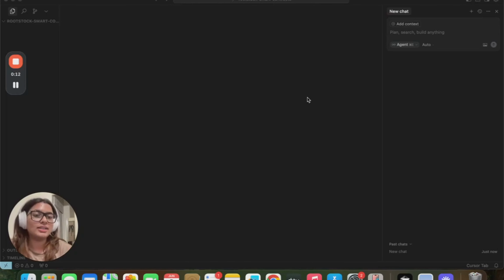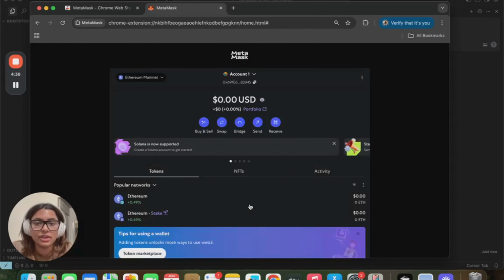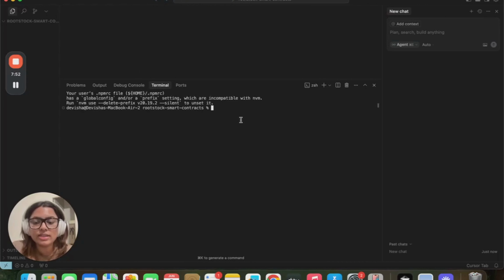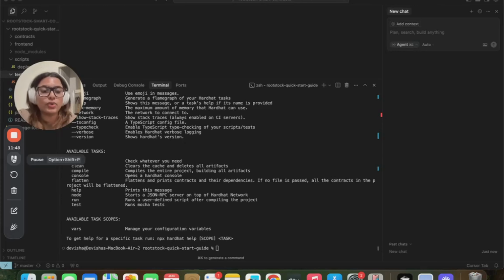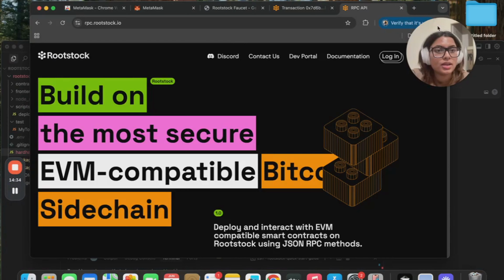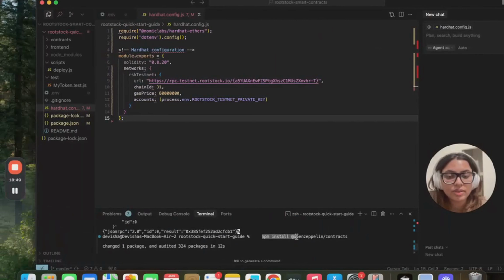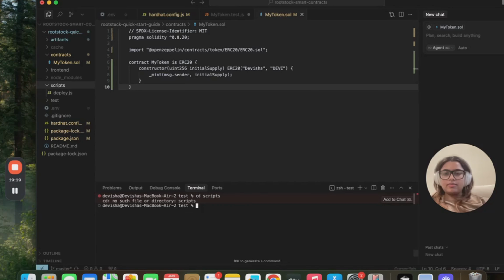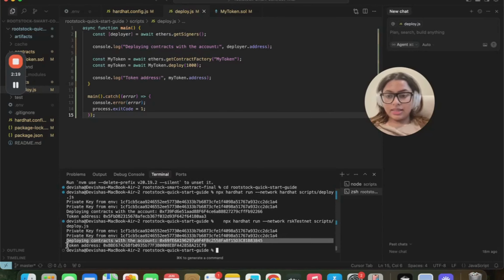Smart Contract deployment on Rootstock using Hardhart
In this episode of From Devs to Devs, Devisha walks you through how to deploy smart contracts on the Rootstock blockchain using Hardhat.

Whether you’re new to deploying on Bitcoin Layer 2s or simply exploring Rootstock, this tutorial has everything you need—from setup to deployment.

This session is part of the Hacktivator program, where developers build and contribute to the Rootstock ecosystem.

⏱️ Timestamps:
00:00 Introduction to Rootstock and Smart Contracts
02:47 Setting Up the Environment for Deployment
05:40 Creating and Configuring the Metamask Wallet
08:17 Installing Dependencies and Setting Up Hardhat
11:09 Writing and Compiling the Smart Contract
13:31 Deploying the Smart Contract on Rootstock
18:06 Conclusion and Future Content